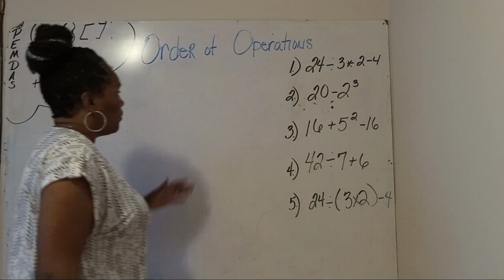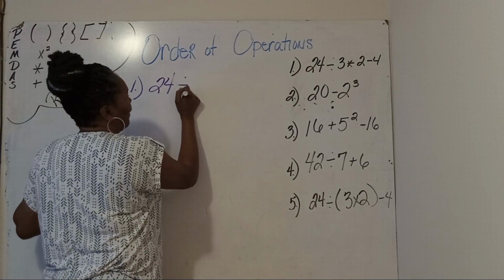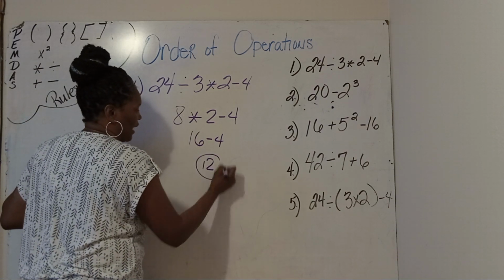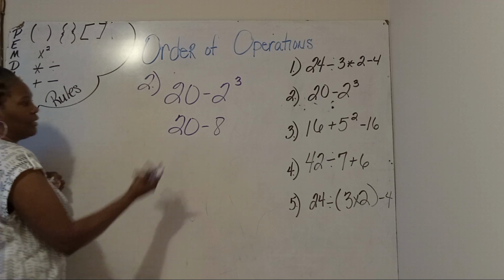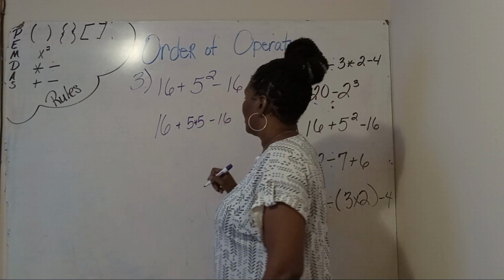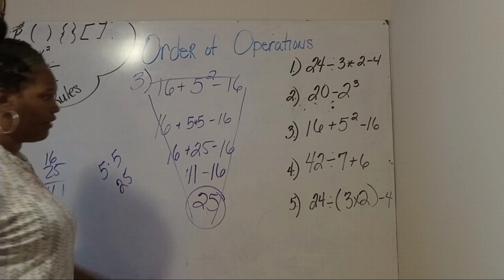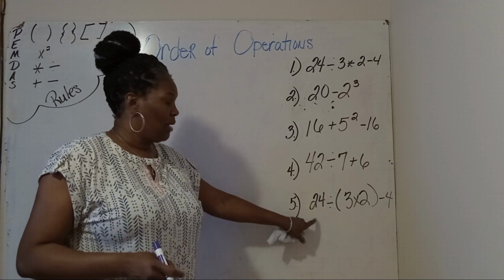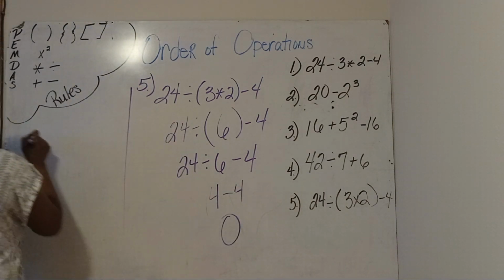Order of Operations 6th-9th (Part 1)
Order of Operations: Pre-Algebra and Algebra 1